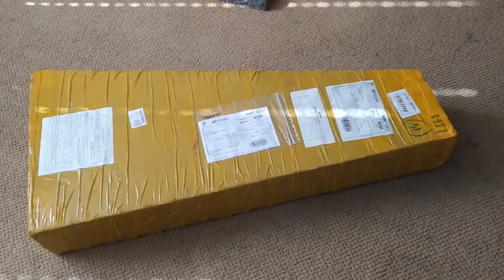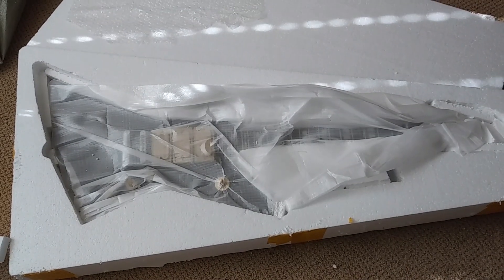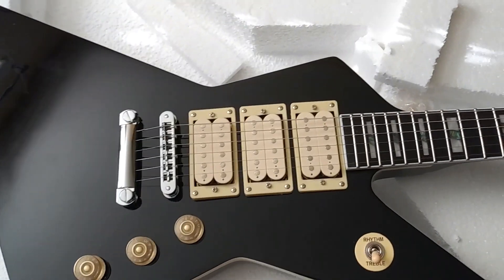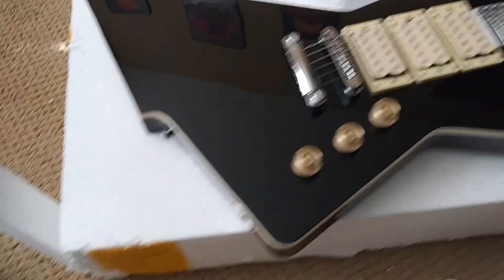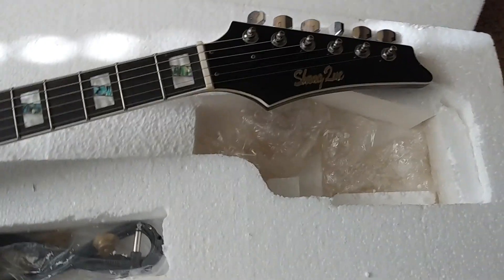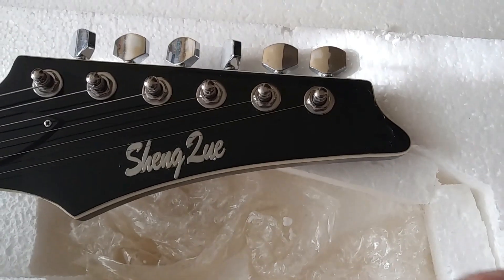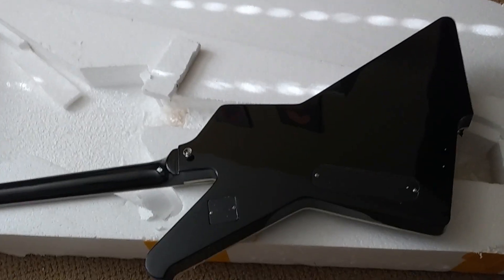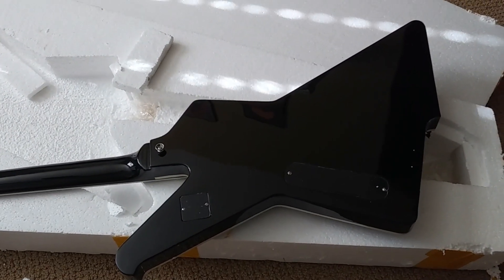Def Leppard Phil Collen Ibanez Guitar Unboxing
Unboxing my Ibanez Phil Collen Destroyer from Aliexpress. This guitar goes all the way back to 1983 during Pyromania. Phil used an almost identical guitar for recording, vidoes, and live concerts during this time. It has been my dream to have this guitar since 1983. At last I have it! Watch me unbox it!!!